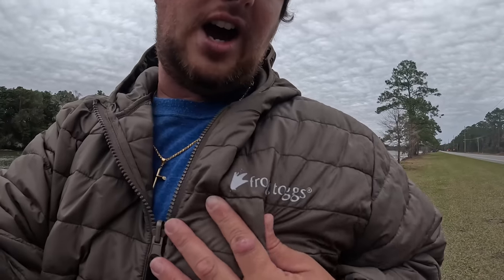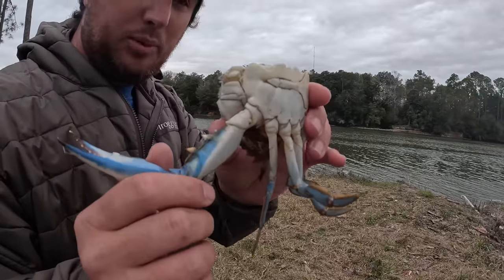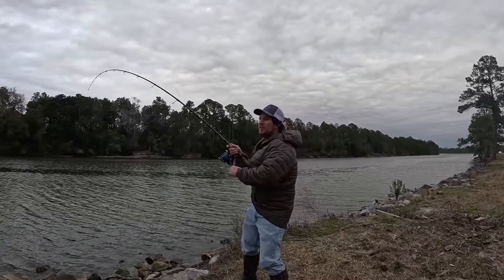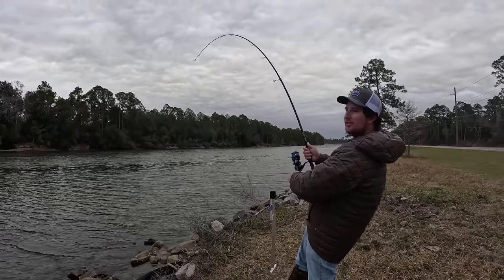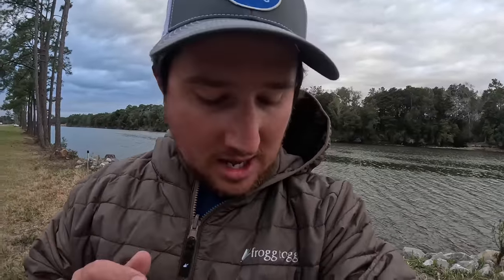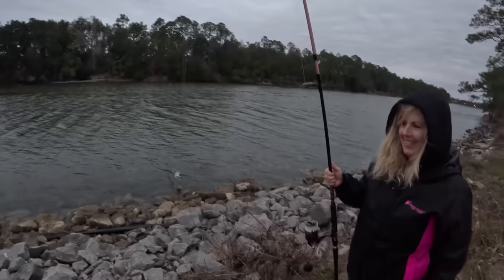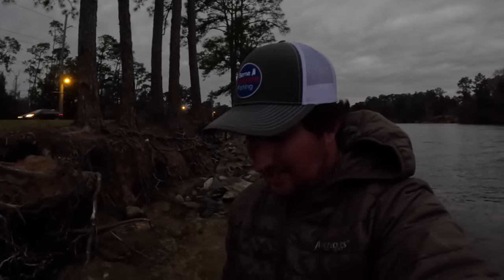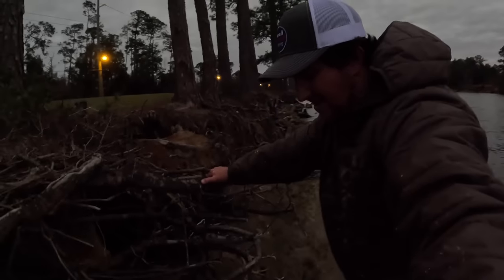Fishing a BLUE CRAB! for GIANT FISH along this HIGHWAY! *EPIC Results*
Let's go catch something huge! Join me for a fun adventure fishing right off the main road. We go 20 feet away from the truck, bait up, and catch some giant fish! Ya'll join me in this fun fishing adventure anyone can do!
SAFE FLOOR OF ALABAMA:
28235 Vargo Ln,
Elberta, AL. 36530
Save 20% with code BAMA20

Save 10% with code BAMA10